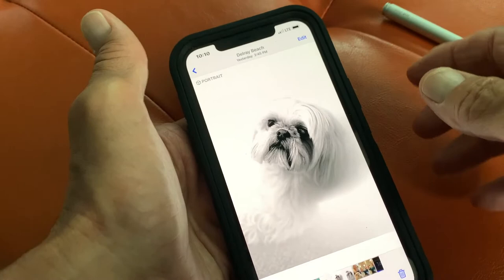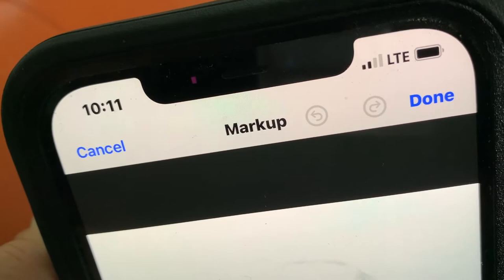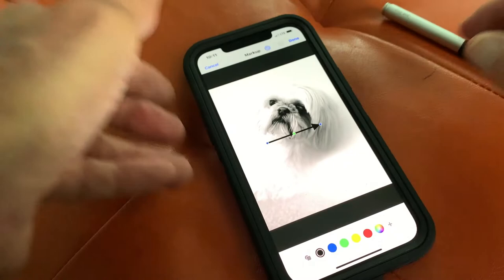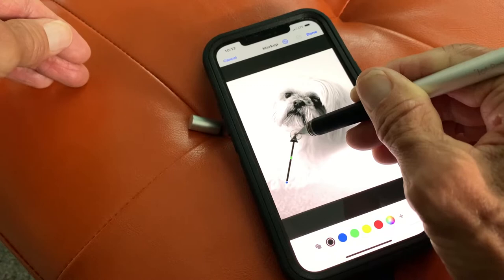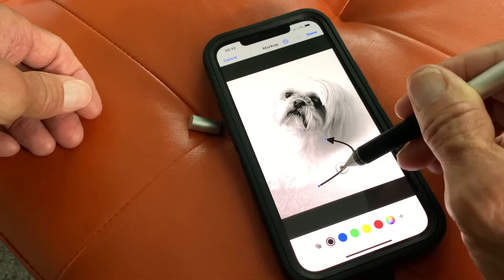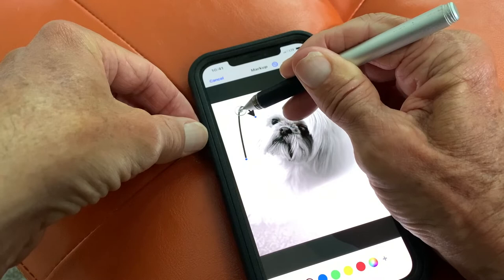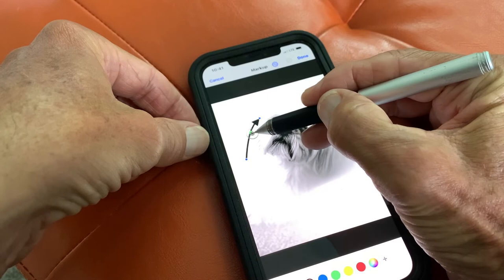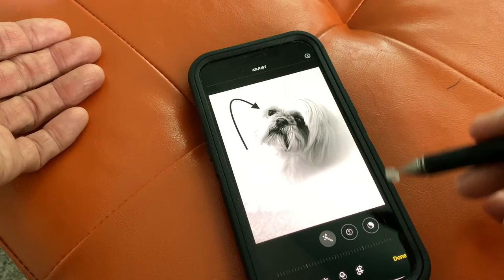How to put an arrow on a photo in iPhone photos app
How to add an arrow on a photo in iPhone photos app